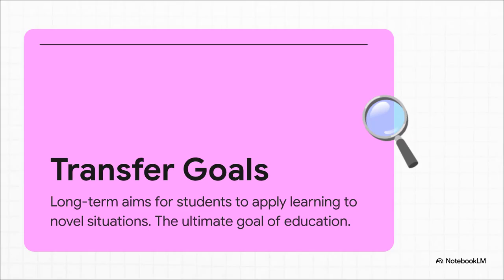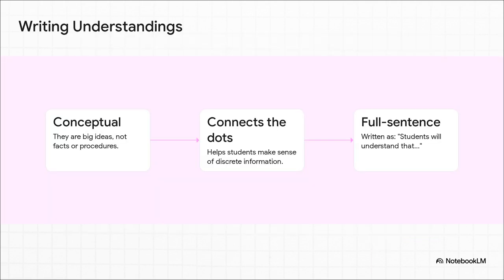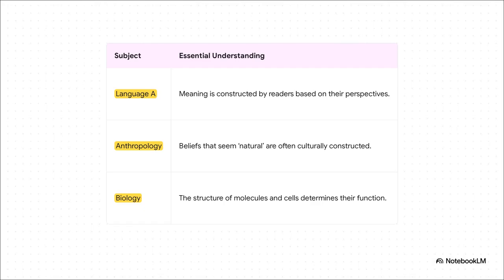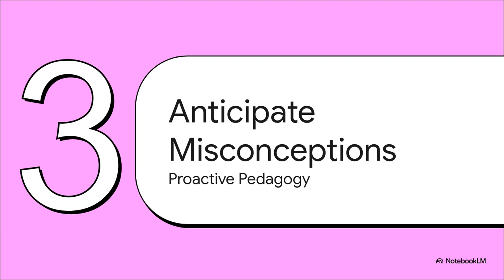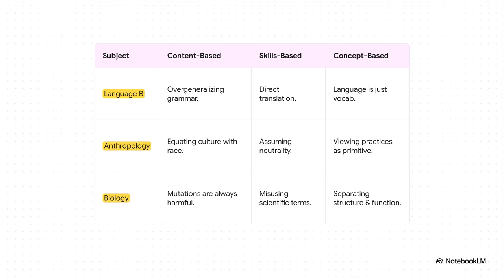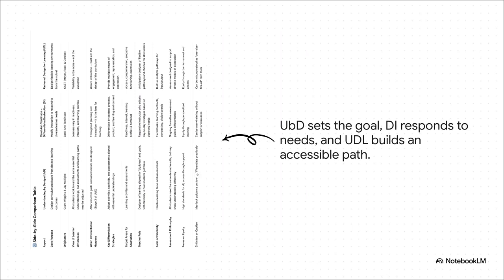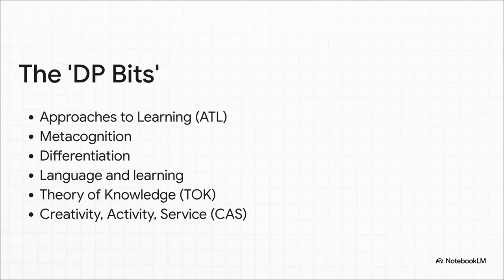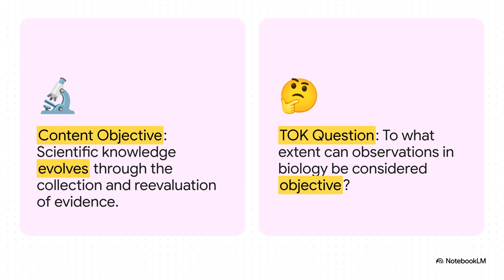Mastering the DP Planner Explainer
Simplify your unit planning process! This guide breaks down how to use the DP Planner to design cohesive curriculum units that drive student inquiry and meaningful action.

⏱️ Timestamps:
0:00 - Introduction: The Purpose of the DP Planner
1:30 - Understanding the Core Structure of a DP Unit
3:15 - Aligning Inquiry and Action in Your Planning
5:00 - Embedding Meaningful Reflection into the Curriculum
6:45 - Final Tips for DP Curriculum Planning

💡 What is your biggest challenge when planning a new DP unit? Share your experiences and tips in the comments below!